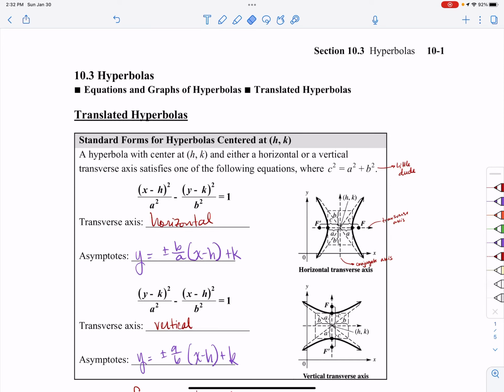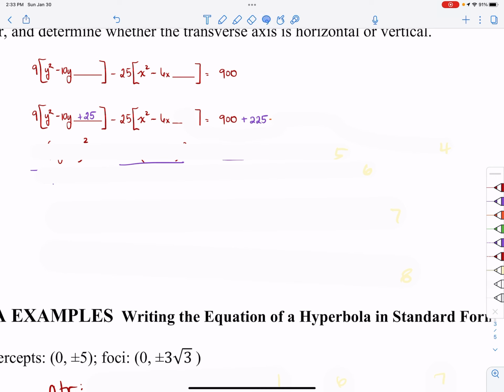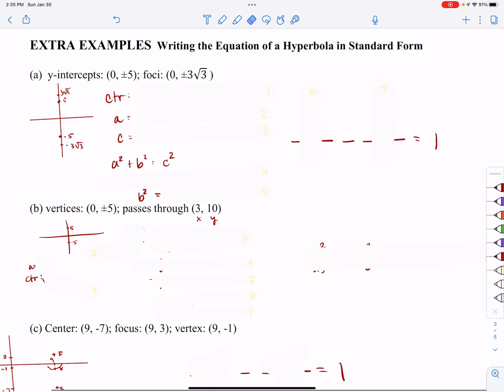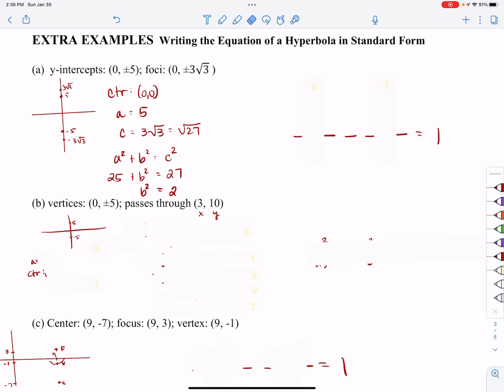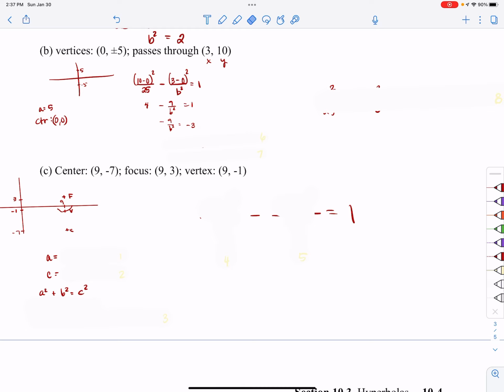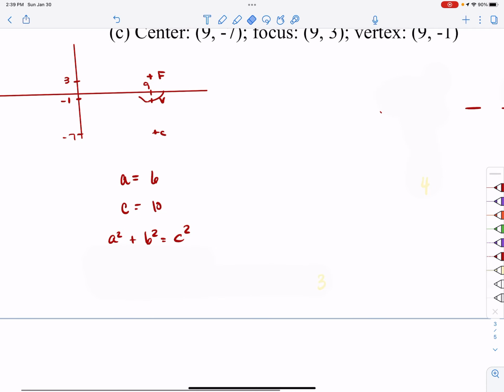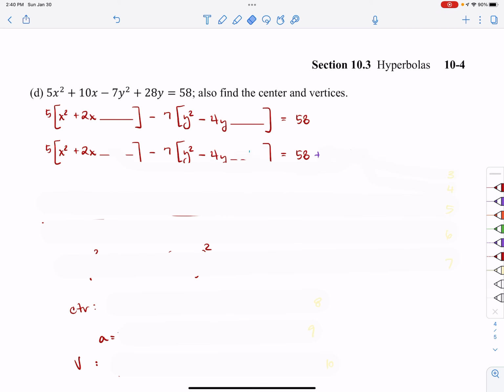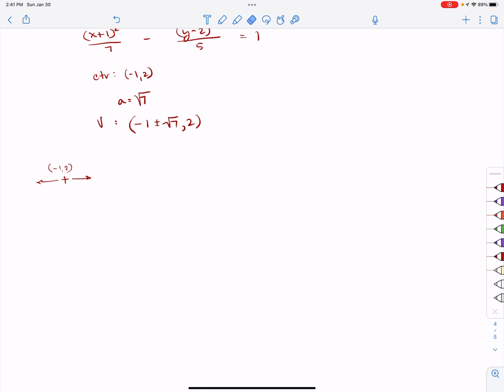Writing a hyperbola equation (111.10.3c)